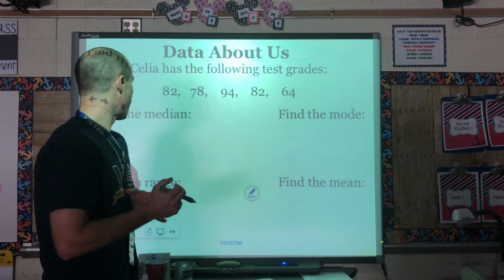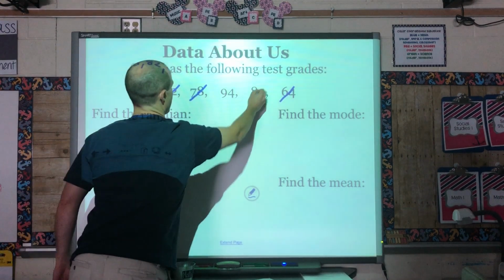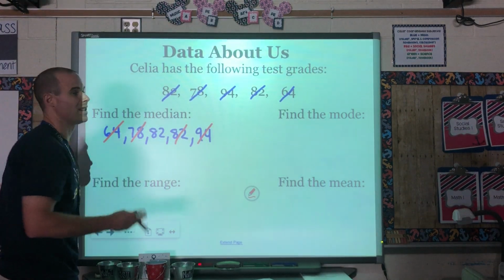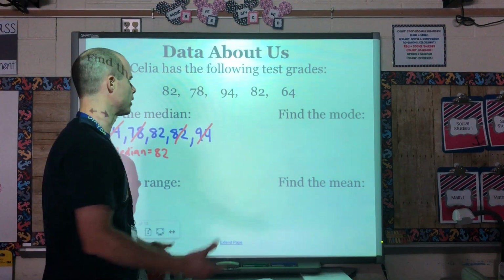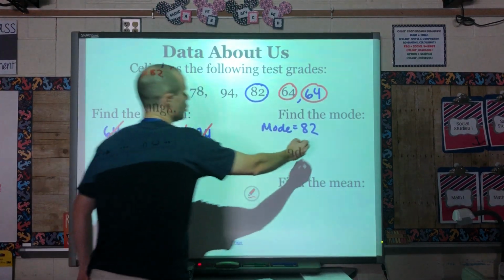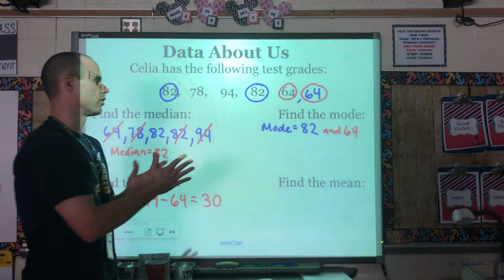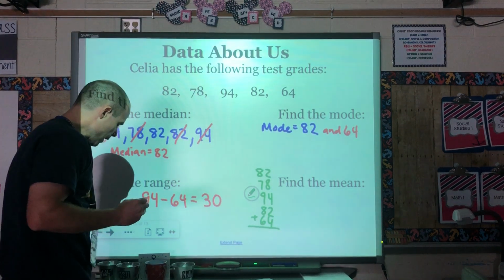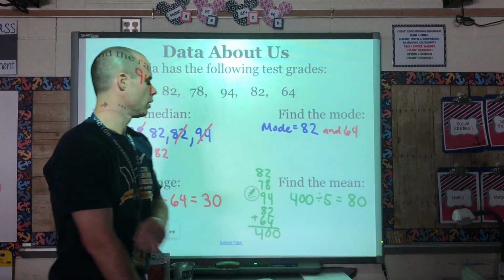Data About Us: Measures of Center